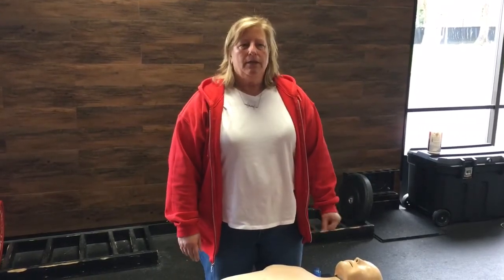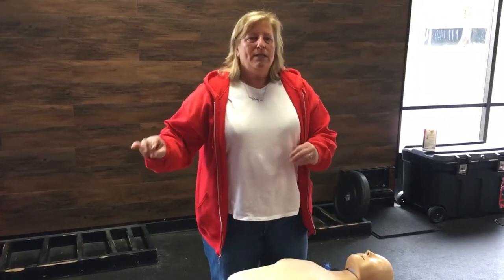CPR Response to Strokes video 5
key note: DO NOT GIVE ASPIRIN TO SOMEONE SUFFERING FROM A STROKE!